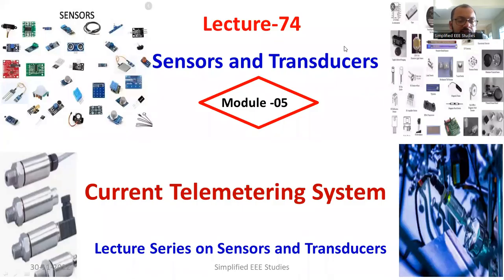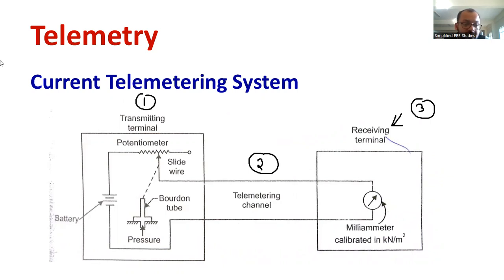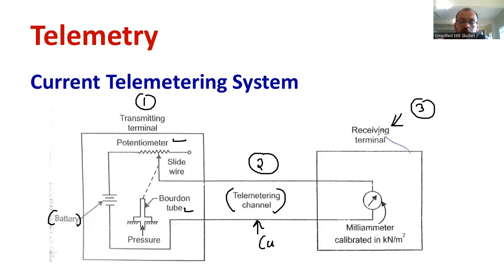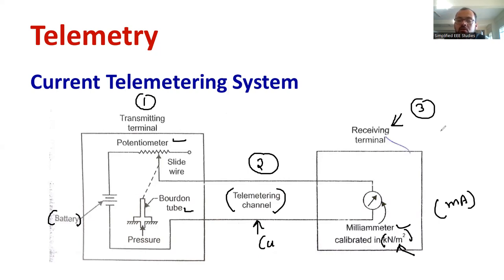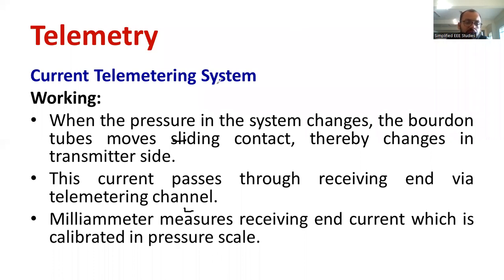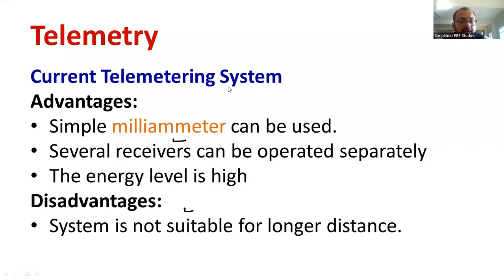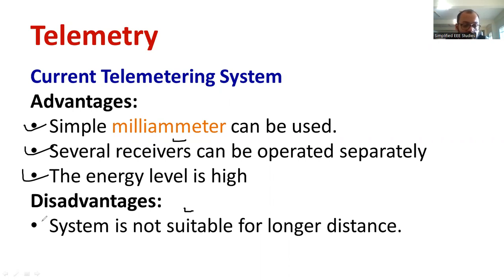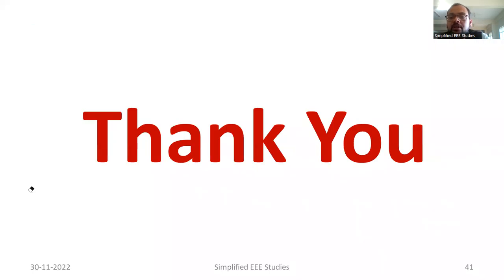Current Telemetering System |Sensors and Transducers|Types of Telemetry|Classification of Telemetry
Dear all,
In this session, I've explained the current telemetering system in brief.